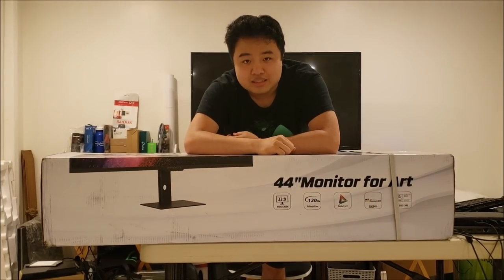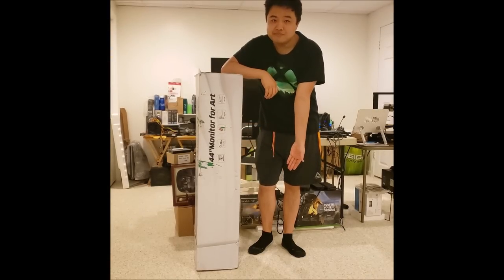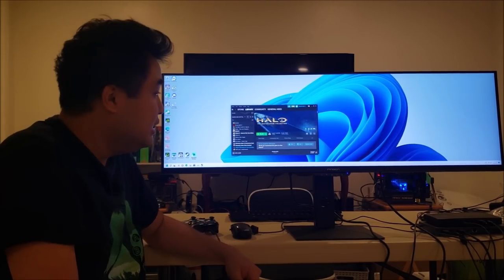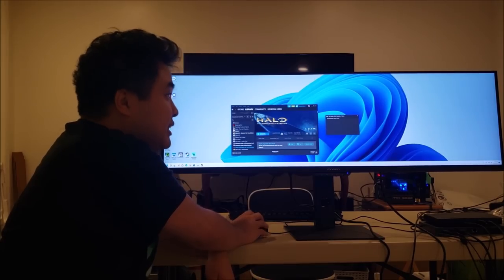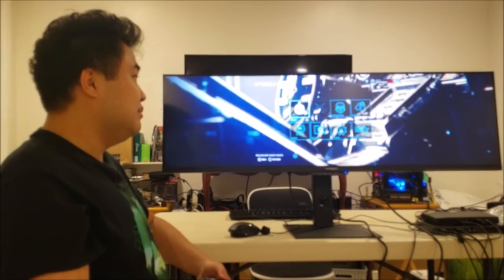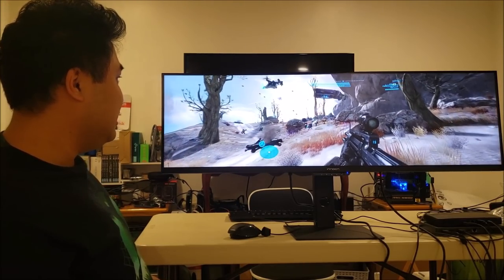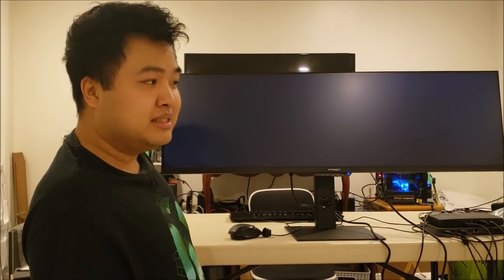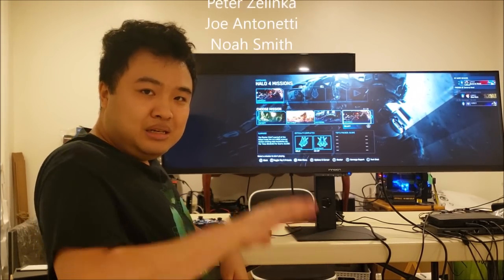Playing Halo On A Super Ultrawide 32:9 Monitor (INNOCN Ultrawide Review)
innocn Ever wondered what Halo is like on an ultrawide monitor? You might've seen footage of it before but now we can test it on an even wider ultrawide monitor!